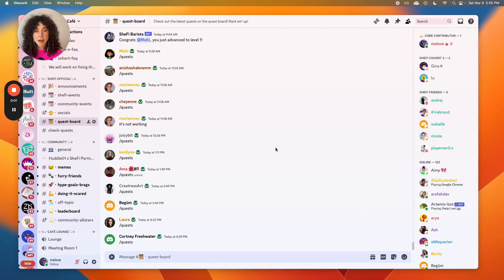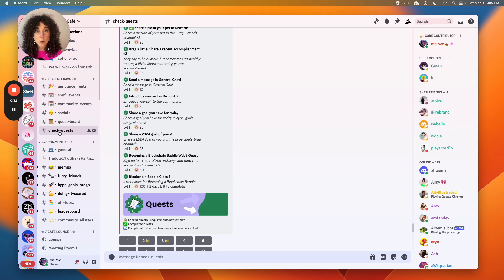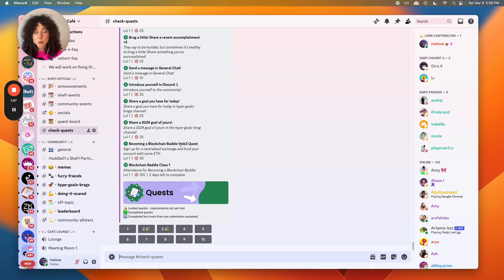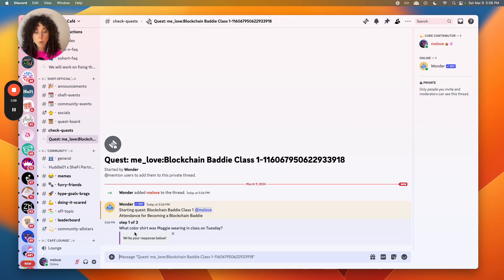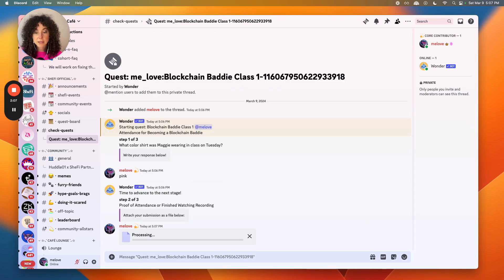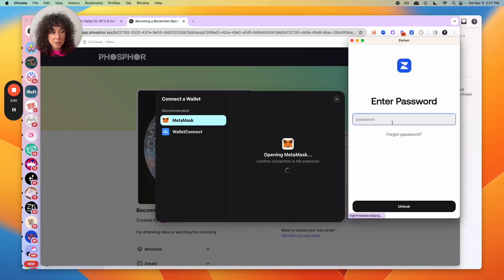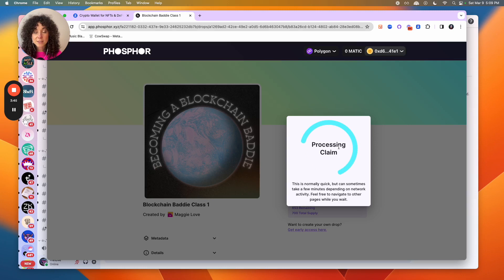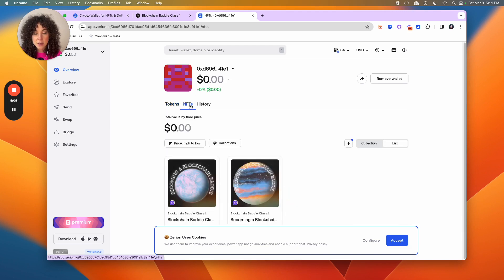How To Complete Quests in Discord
Master Web3 Quests with SheFi: A Step-by-Step Guide to Discord Quest Bot | Crypto & Blockchain for Beginners

🔥 Ready to embark on a journey through the world of Web3? Dive into our comprehensive tutorial on completing quests in the SheFi Discord using the Quest Bot, powered by Wonder. This video is your ultimate guide to navigating the SheFi community, earning rewards, and boosting your blockchain knowledge.

🚀 What You'll Learn:

Navigating SheFi Discord Channels: Get to know the two crucial channels: Quest Board and Check Quests. The Quest Board introduces new quests, while Check Quests lets you view and complete your quests.

Using the Quest Bot: Discover how to interact with the Quest Bot by typing /quests to see available quests, differentiate between completed and available quests, and start your quest journey.
Completing a Quest: Follow our walkthrough to complete the "Becoming a Blockchain Baddie" quest. Learn how to submit proof of attendance and claim your NFT reward.

Claiming NFT Rewards: Step-by-step instructions on claiming your NFT on the Zerion platform using a wallet like Zerion's official wallet. No need to worry about funding your wallet; the mint is free!

Verifying and Submitting Your Quest: Ensure your quest is completed by verifying and submitting it in the Discord channel.

👩‍🏫 Why Quests Matter: Engaging with SheFi quests not only enhances your understanding of crypto and blockchain but also connects you with a vibrant community eager to support your journey. Each quest is a step towards demystifying the digital economy and empowering you with the knowledge to navigate it confidently.